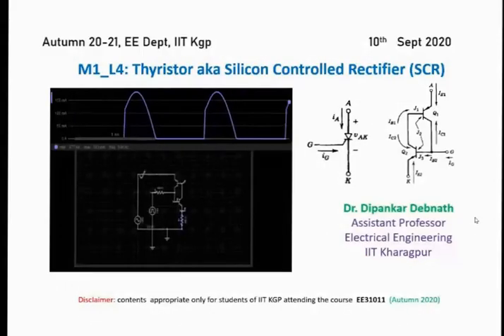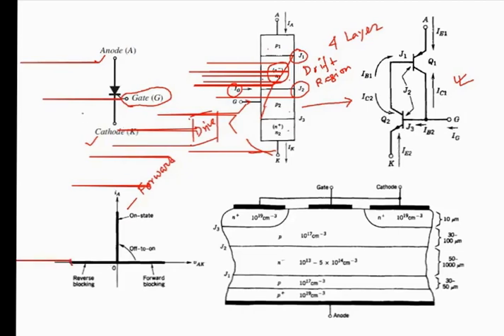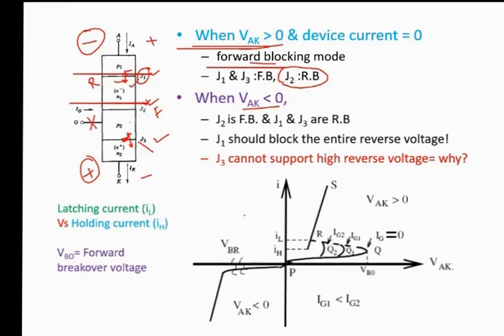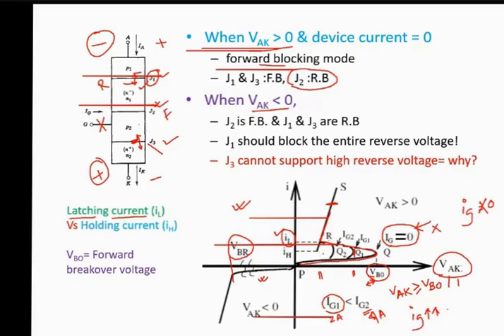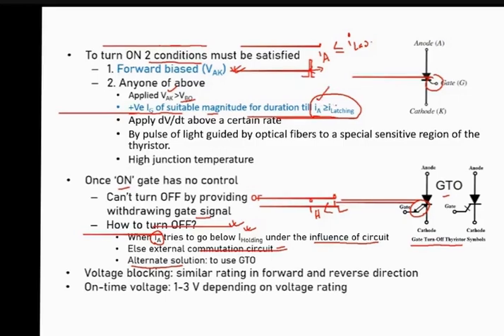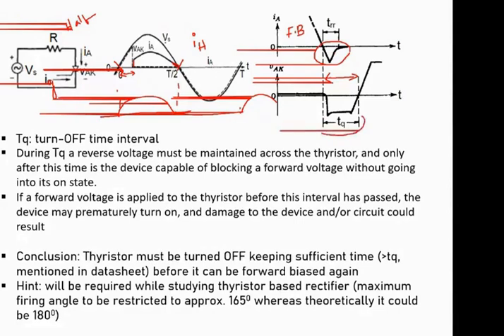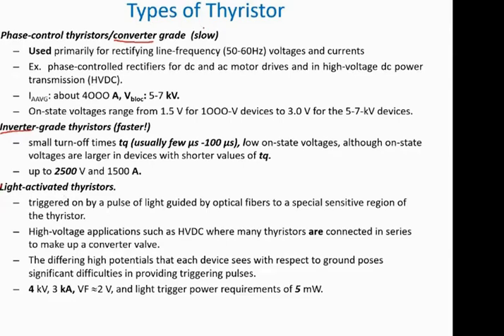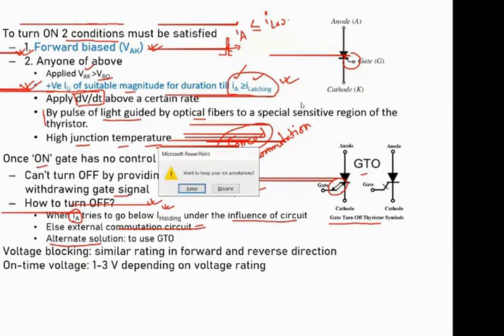PE_M1L4: How Thyristor works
Thyristor:
Basic construction
Circuit symbol
V-I characteristics
How to turn-ON and turn-OFF
Switching Behavior
Important parameters to read from datasheet
Protection required
Types

Module-1 Lecture-4